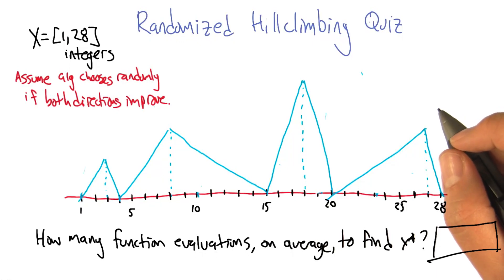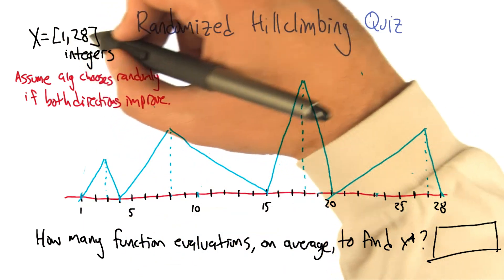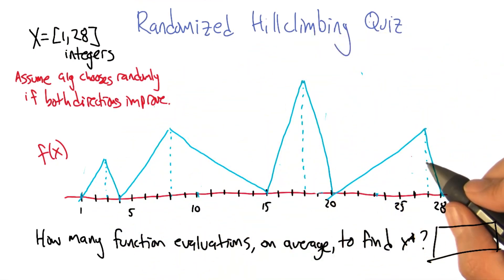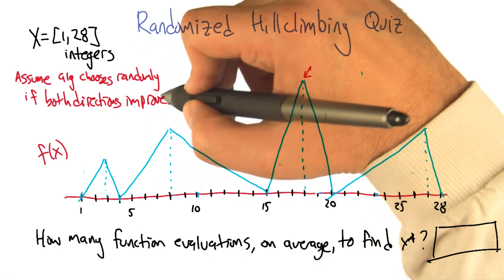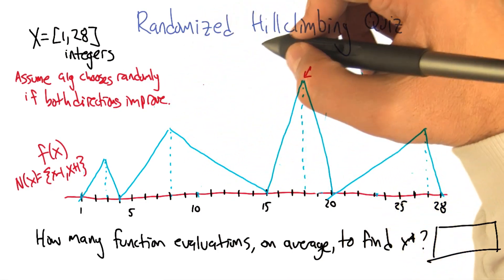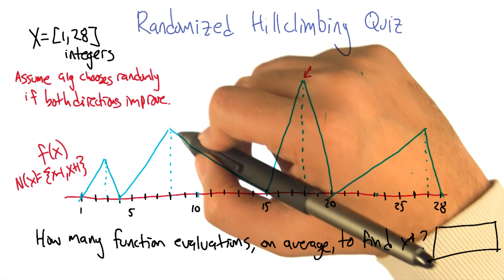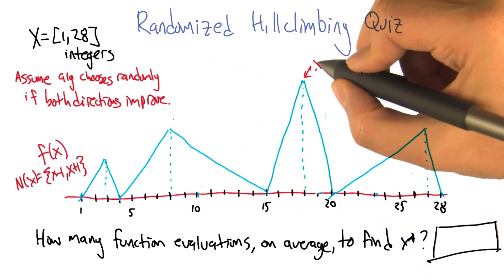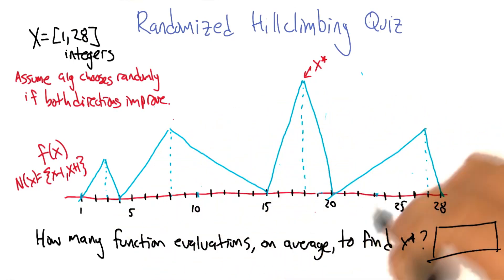Randomized Hill Climbing Quiz - Georgia Tech - Machine Learning